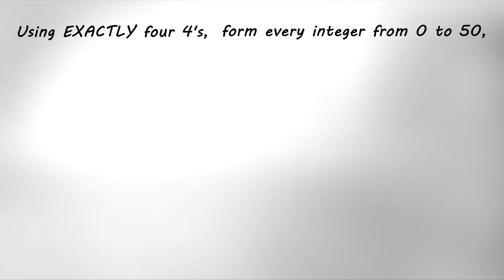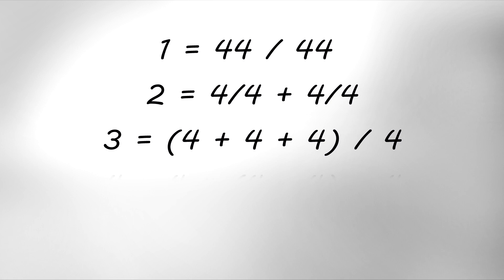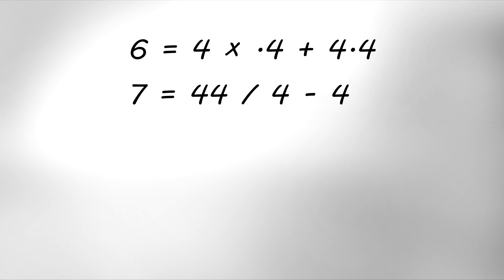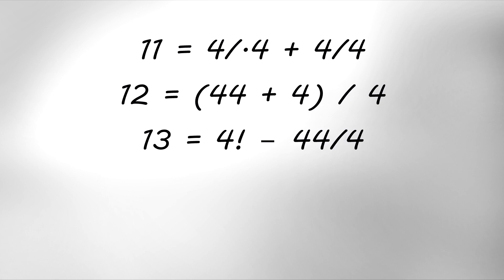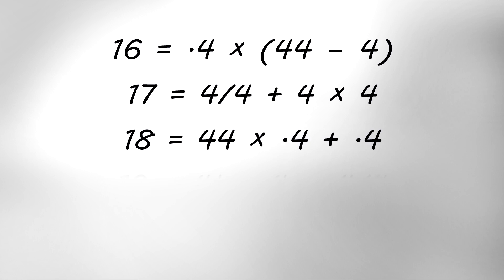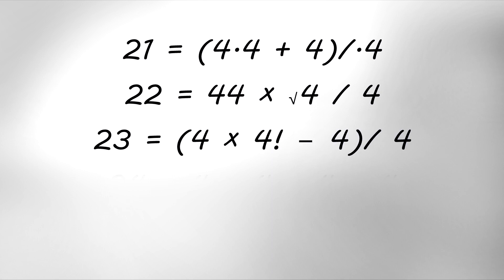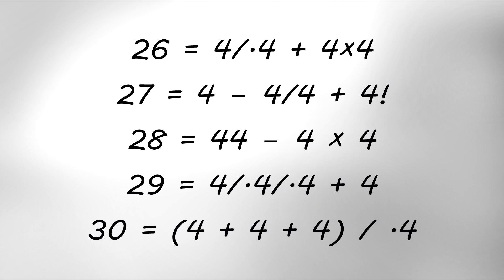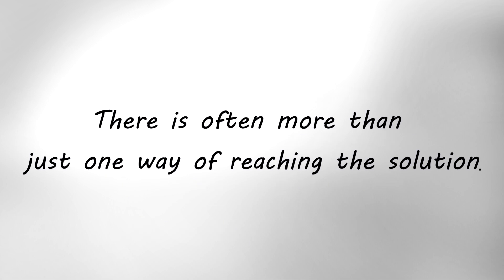The Four 4's Riddle | The ULTIMATE Maths Challenge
A tricky and thought-provoking mathematical pastime. A great puzzle to enjoy.

Tip: there is often more than one way of reaching each answer!